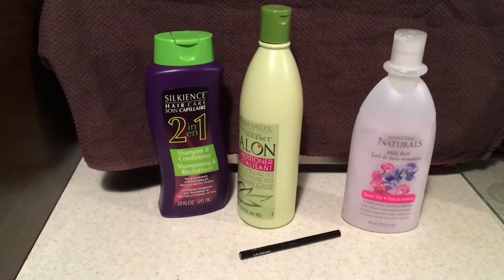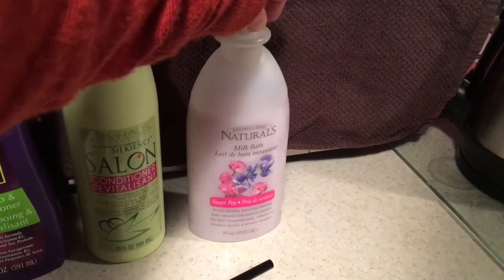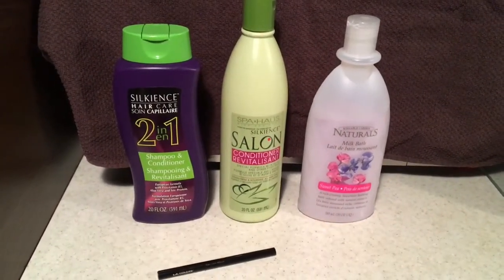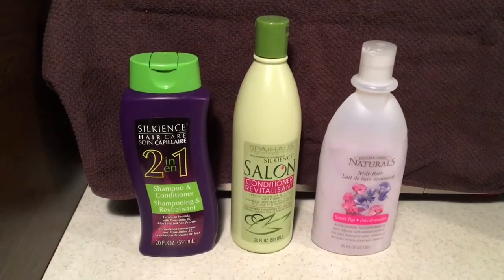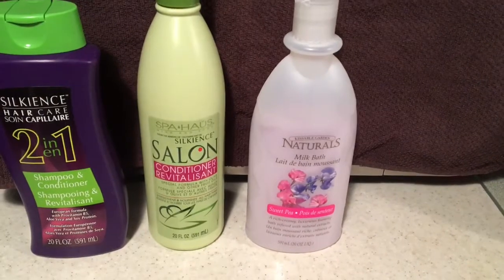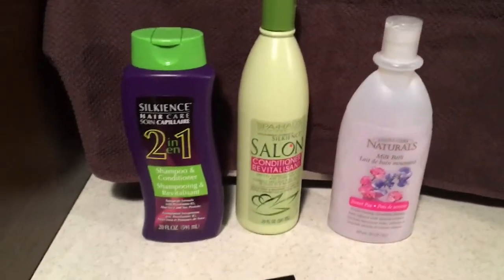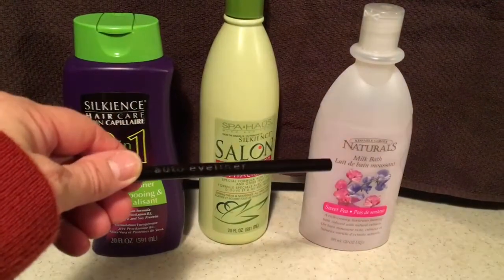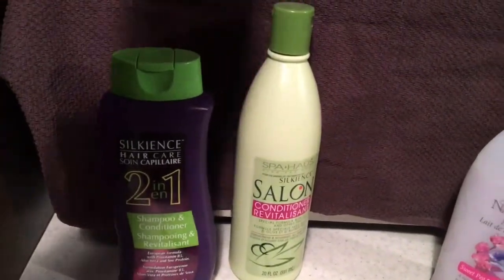Dollar Tree purchases review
Review of products purchased at Dollar Tree